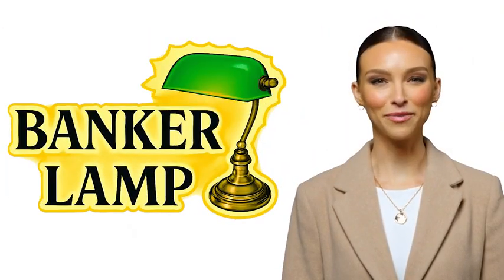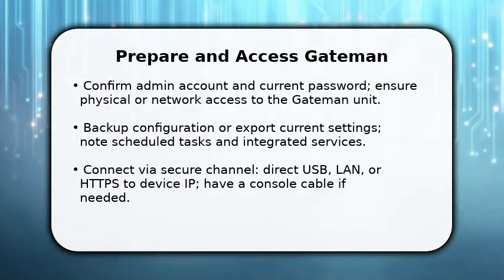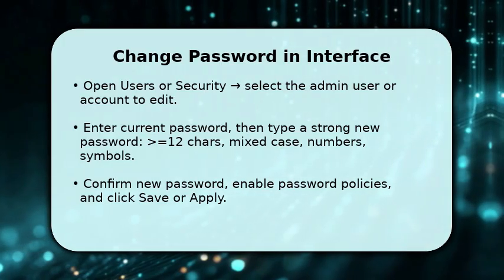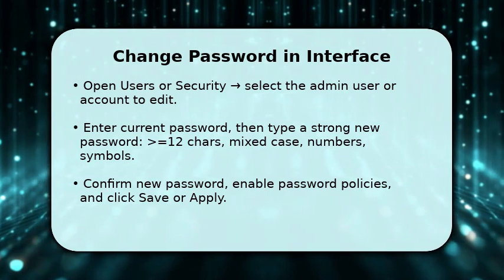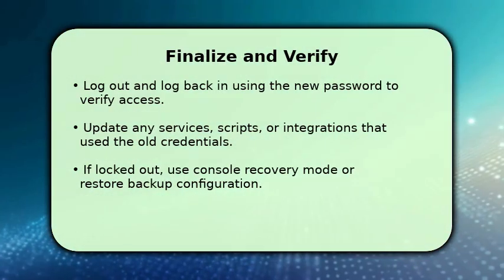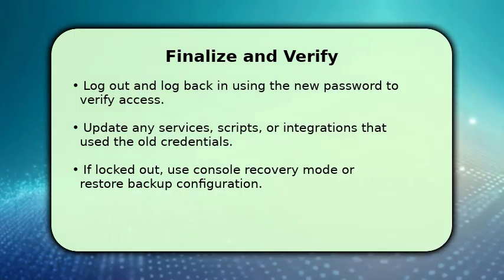How to Change Gateman Password - Step by Step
Learn the essential steps to reset your Google Account password securely. This video guide provides a clear, step-bythy process for changing or recovering access credentials when needed.